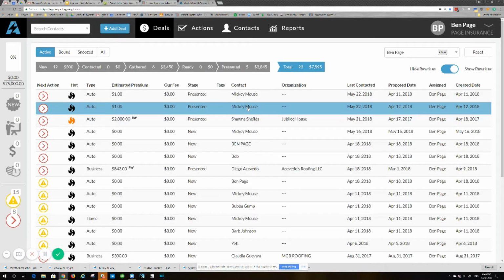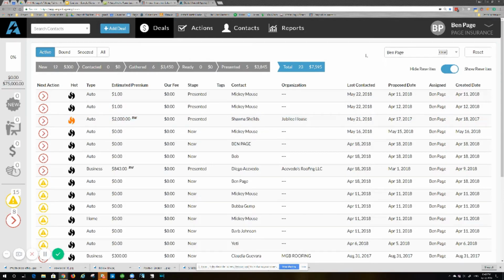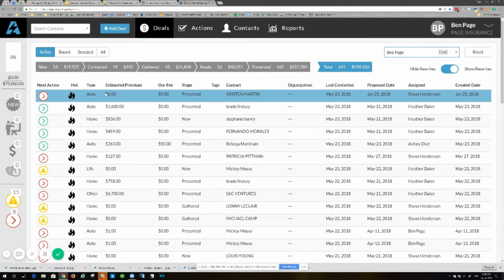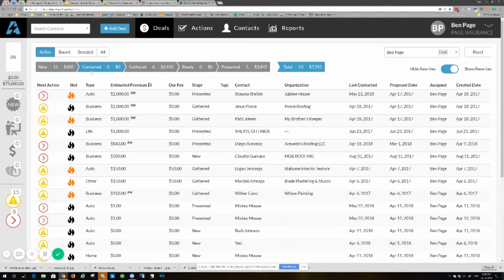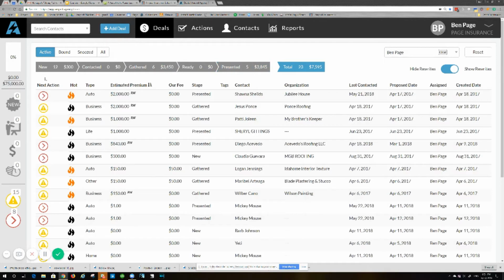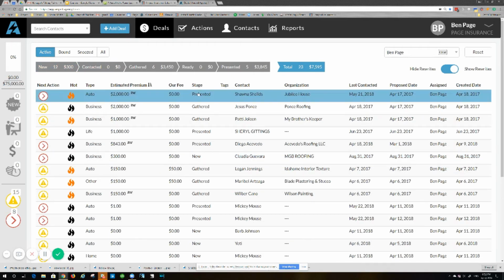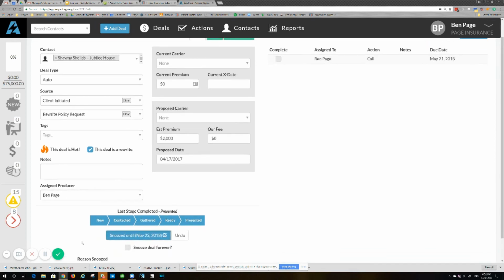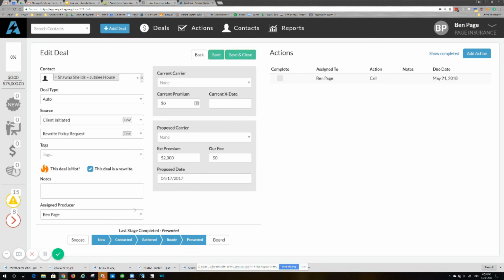Active List (Wow! Keep Agents Focused on What Matters!)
Save agents 2 hours a day.  Eliminate distractions and agents are focused on what matters!  Very powerful.